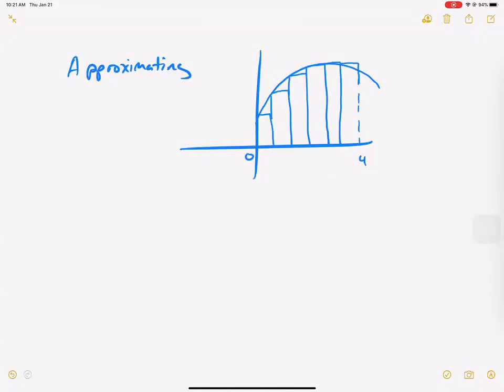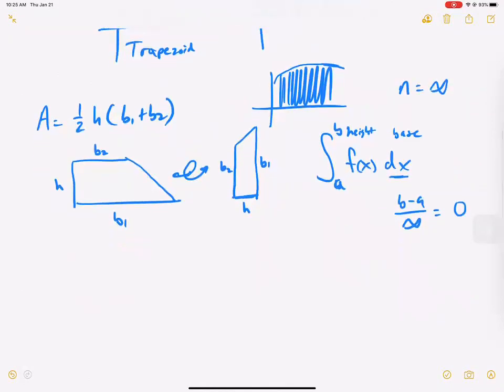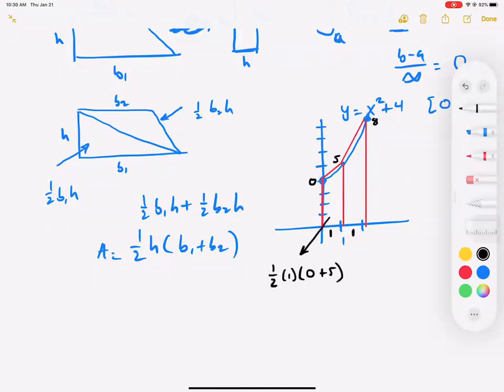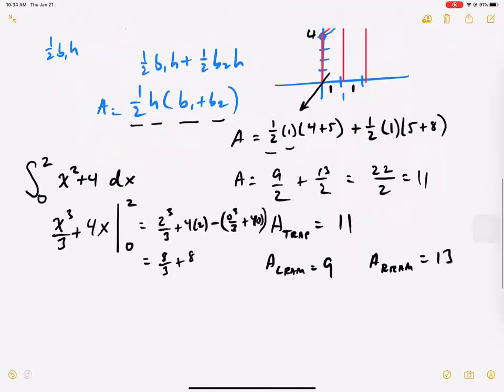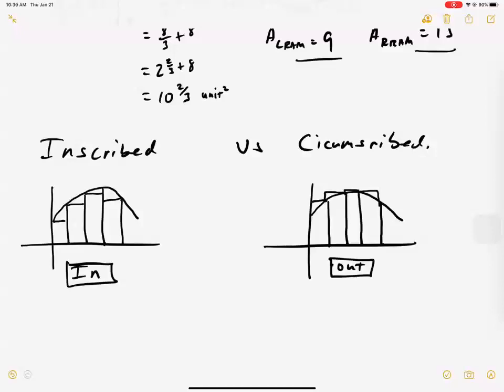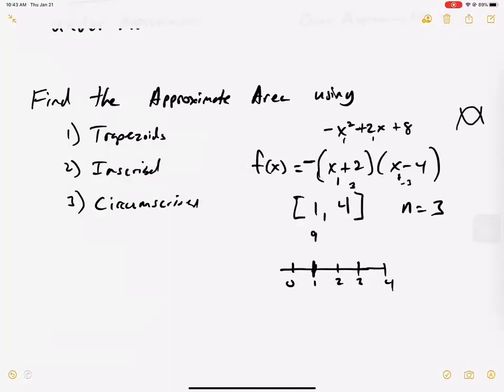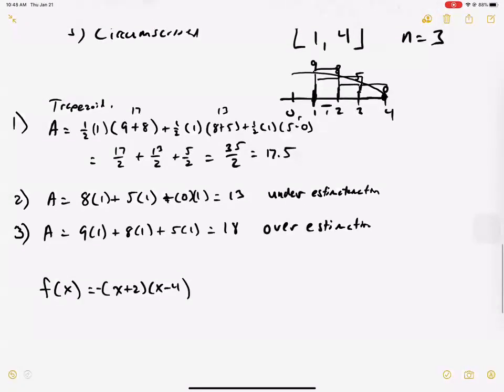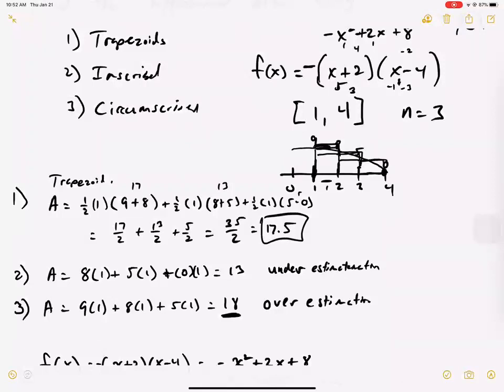alculus AB Approximating using Trapezoids. Also Circumscribed and inscribed aproximations